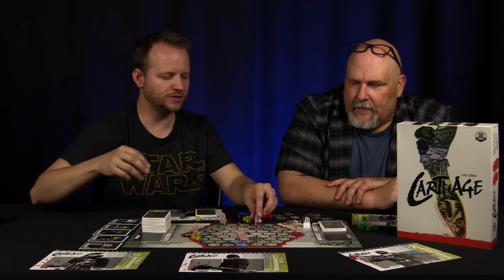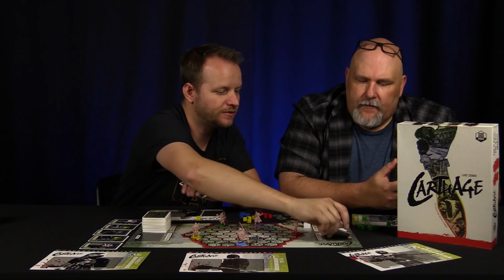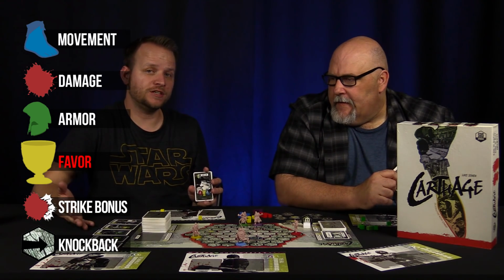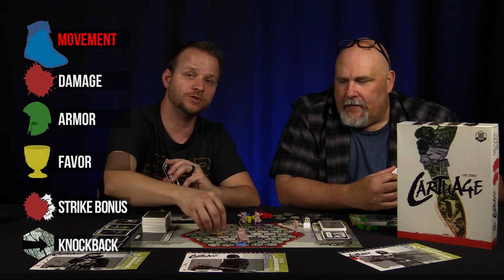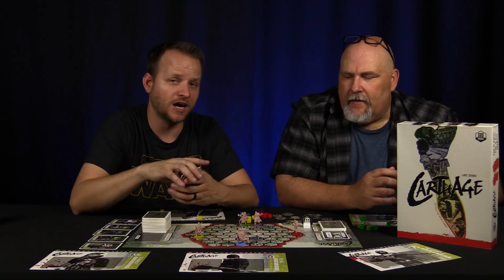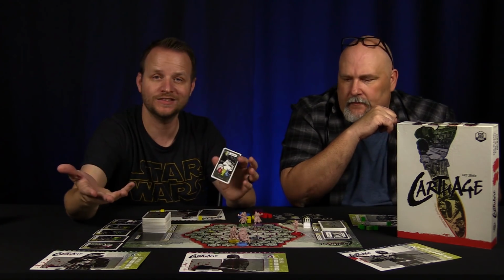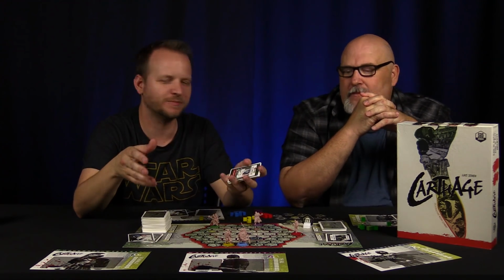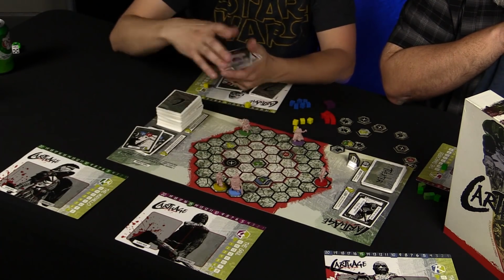Carthage Board Game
A deck building game about gladiators fighting to the death? You gotta check this one out. It's Carthage and it's on Kickstarter now